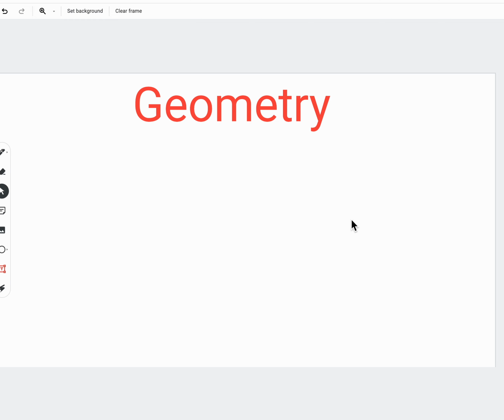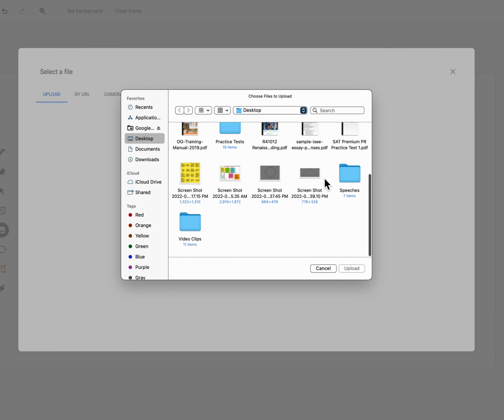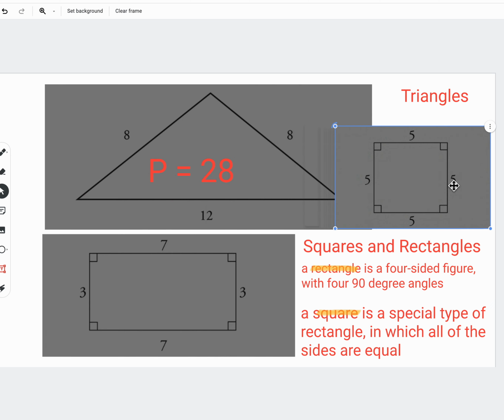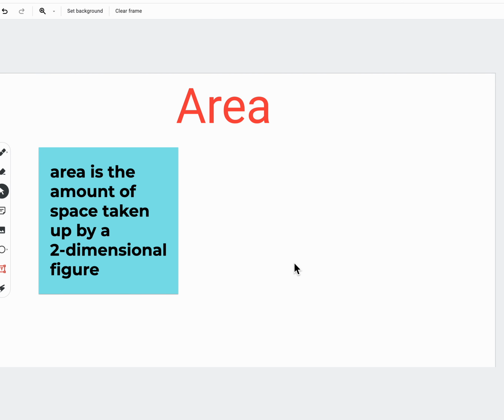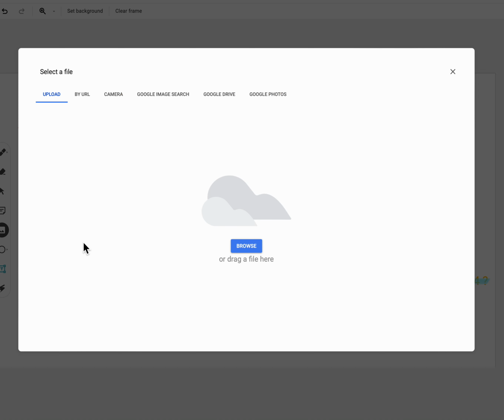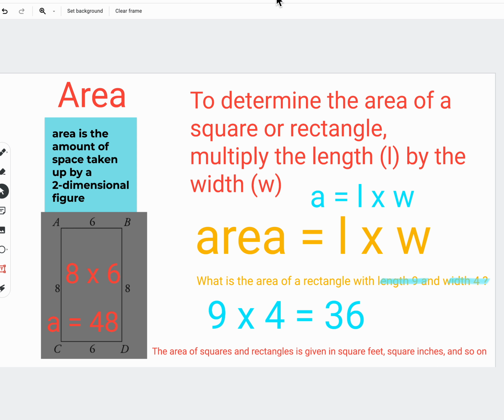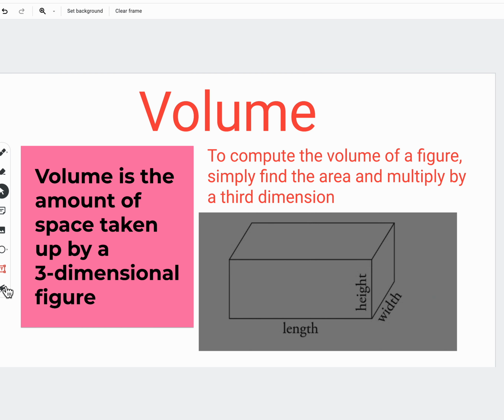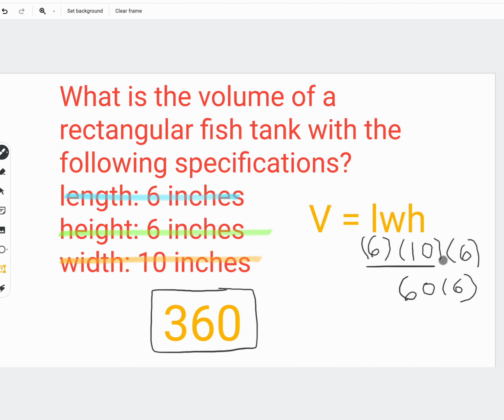4th 5th & 6th Grade Math: Geometry Part 1: Learn Perimeter, Area, and Volume